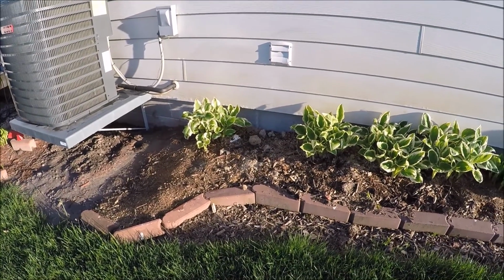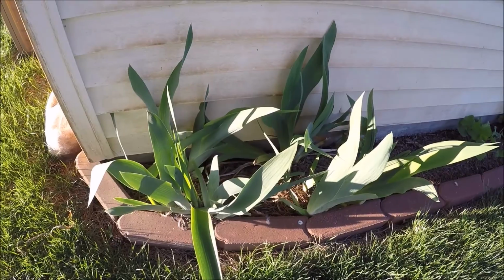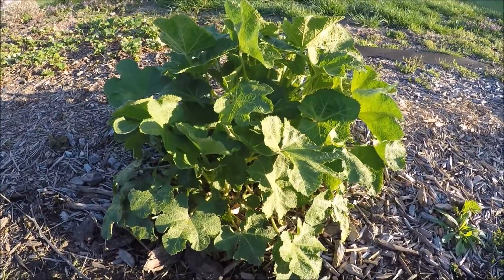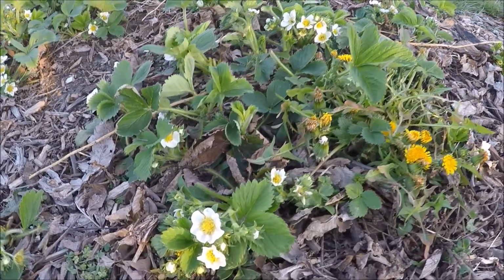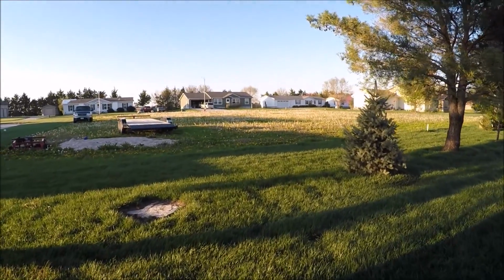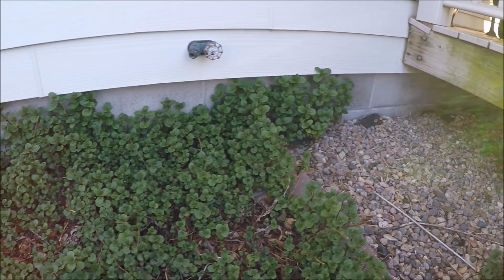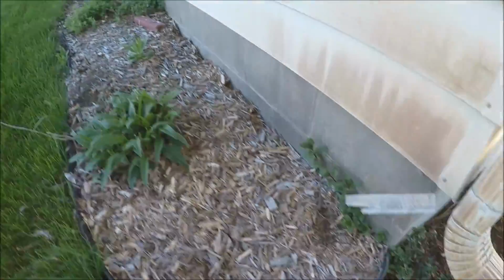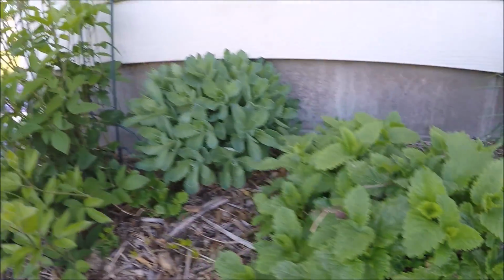Some of the Plants Around My Private Park and House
YouTube is crucifying me by saying several of my videos dealing with gourmet mushroom production are "dangerous" and I now have 2 strikes that an appeal was rejected. I may have to restart on a new channel.
Issac Newton Reborn

With your help I could make better, and longer videos.